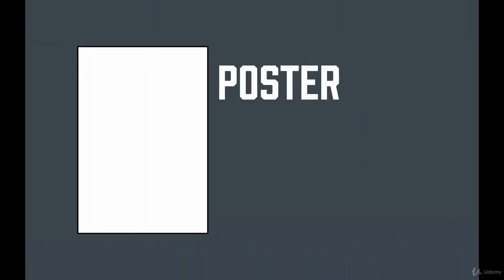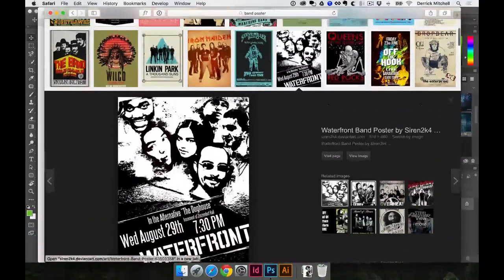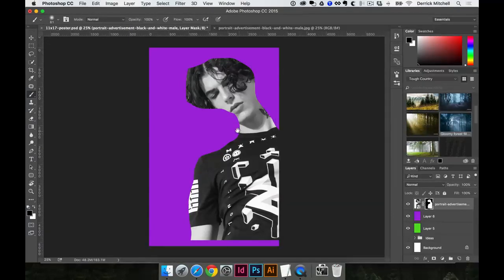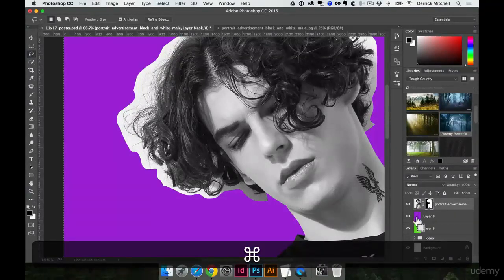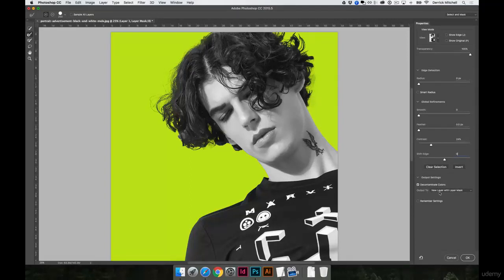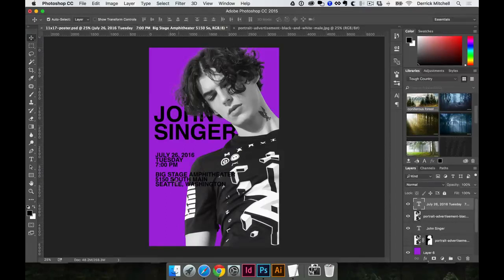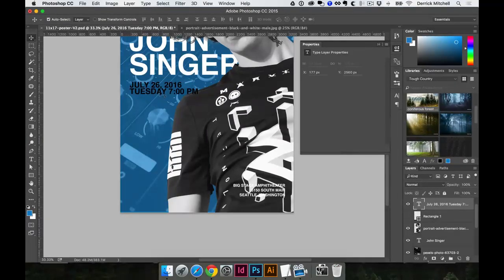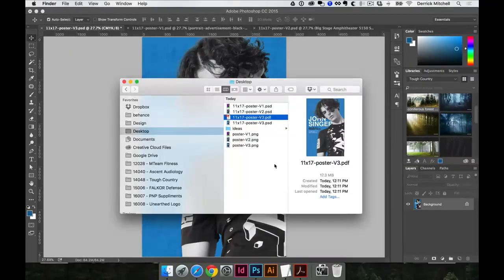Getting comfortable with Photoshop Making a Poster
In this video, we will guide you on how to get comfortable with Photoshop and master the art of making a poster. Whether you are a beginner or have some experience, this tutorial is perfect for you. With step-by-step instructions, we will walk you through the process of creating a stunning poster using Photoshop. By the end of this video, you will gain valuable skills in designing and editing, and feel confident in your ability to create eye-catching posters.